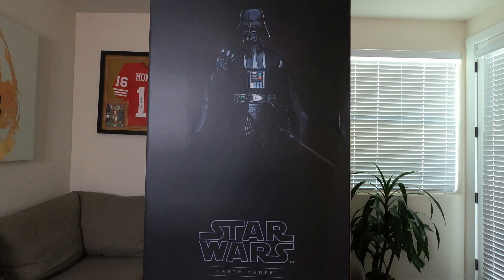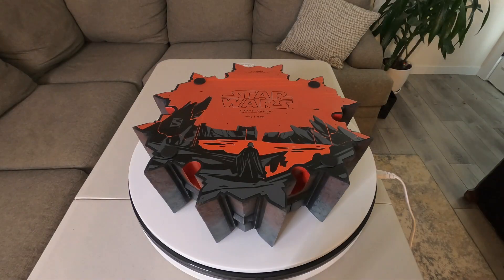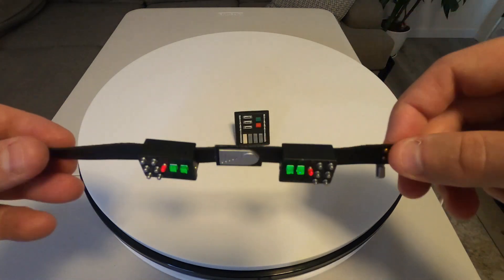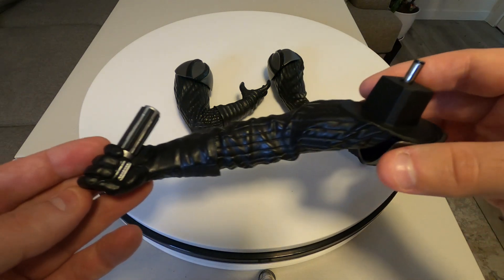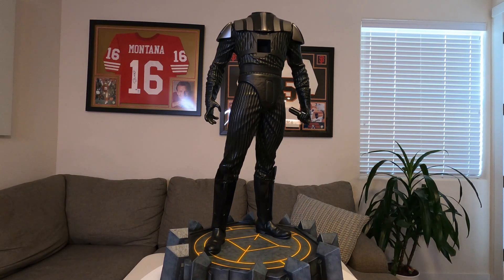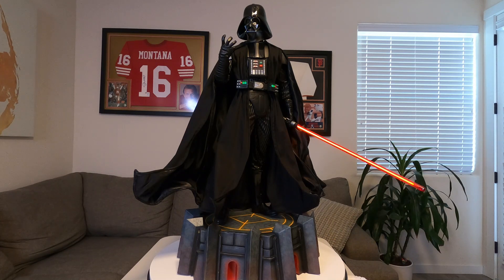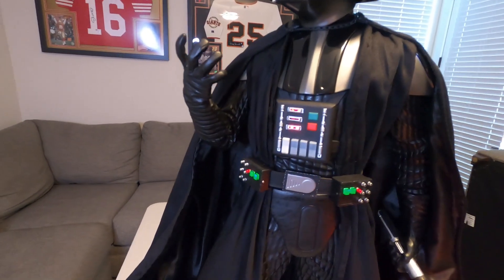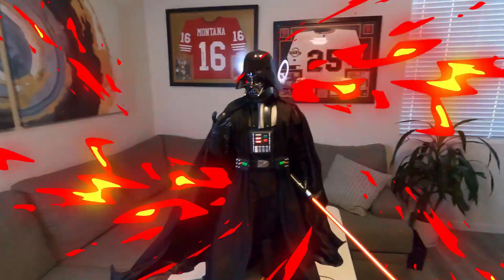Darth Vader Premium Format From Sideshow.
This is the new Sideshow premium format Darth Vader statue from the new  series Obi-Wan Kenobi. Really love how this turned out and a must have for any Vader fan.

Brand
Star Wars
Manufacturer
Sideshow Collectibles
Type
Premium Format™ Figure
Genre
Sci-fi Pop Culture Action Adventure
Artists
Matt Black (Sculpt) (Design)
Casey Love (Paint)
Anthony Mestas (Paint)
Esther Skandunas (Costume Fabrication)
The Sideshow Design and Development Team (Design) (Development)

Materials
Fabric , Resin
Product Size
Height: 25" (63.5 cm)
Width: 14" (35.6 cm)
Depth: 19" (48.3 cm) *

Box Size
Height: 9.25" (23.5 cm)
Width: 20.75" (52.7 cm)
Depth: 37.00" (94 cm) *

Shipping Weight
27.54 lbs (12.5 kg) *

SKU
300795
UPC